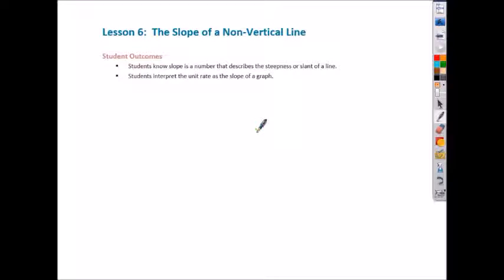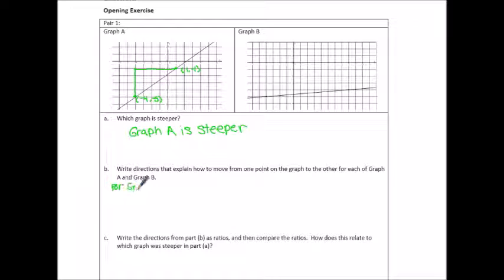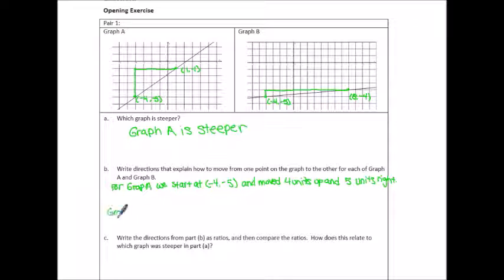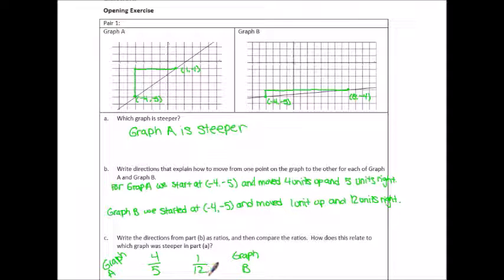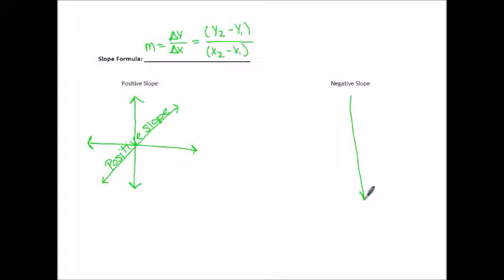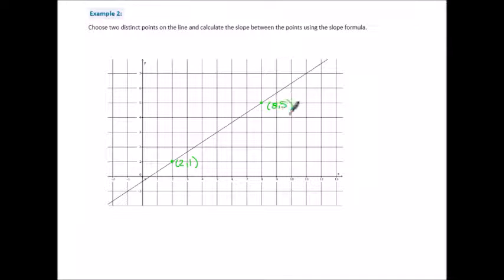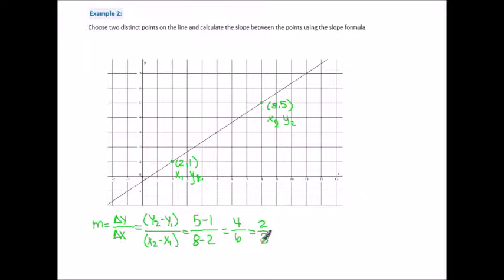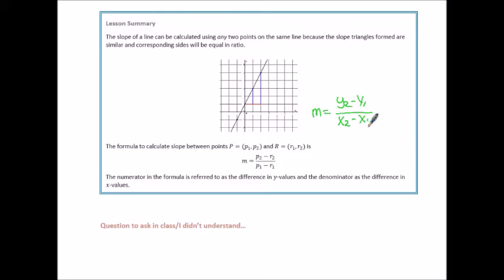Math 8: Module 4 Lesson 6 Video